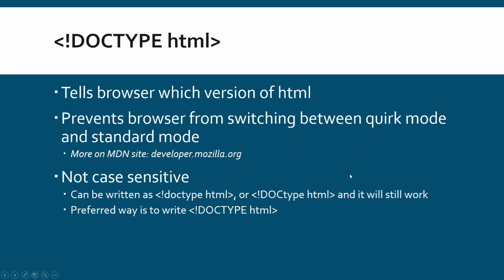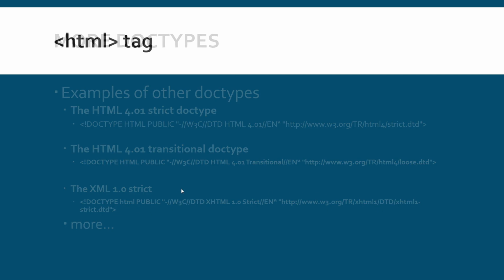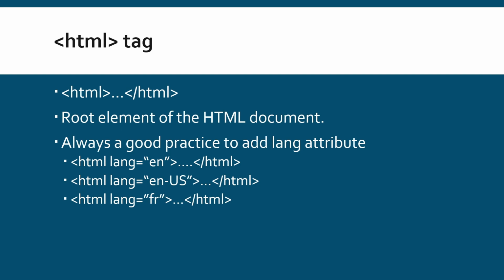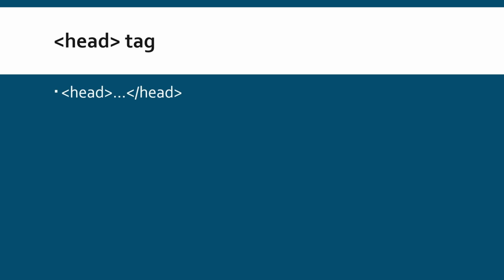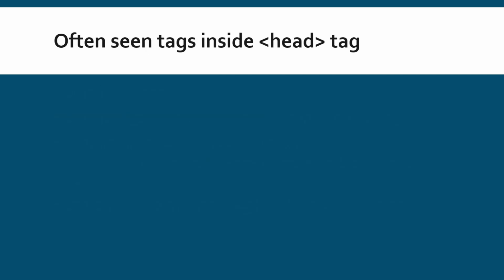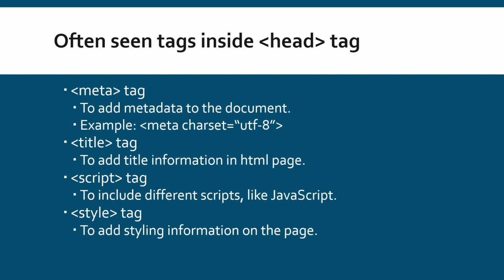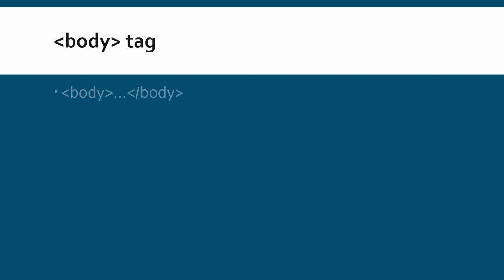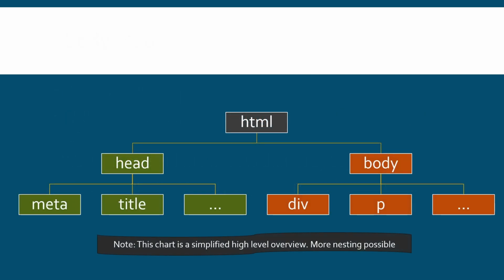5 - Important HTML Tags/syntax Walkthrough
HTML Tutorial - Lesson 5 - HTML Walkthrough.

HTML syntax walkthrough

In this video, we will learn about all the HTML tags [html, head, title, body] that we see in all html files.